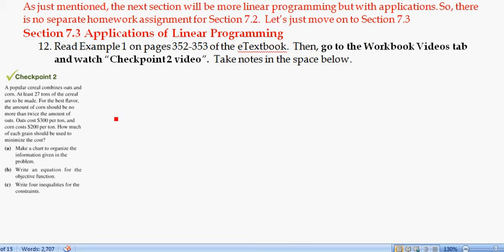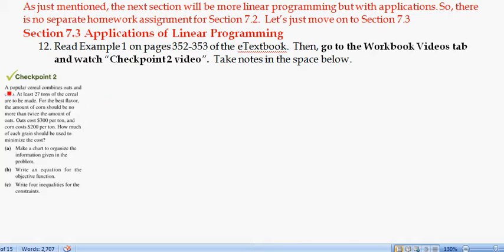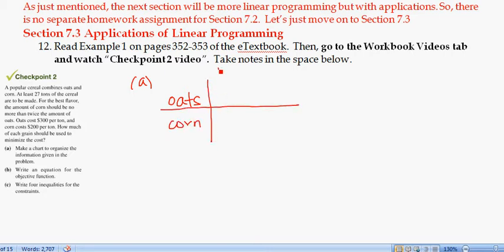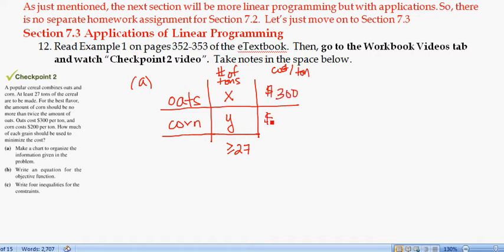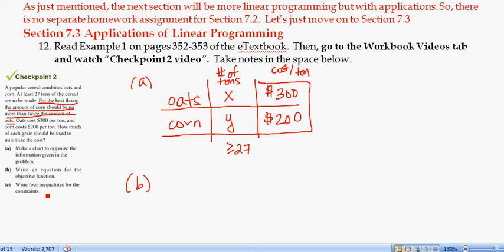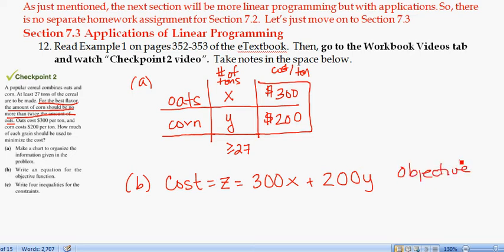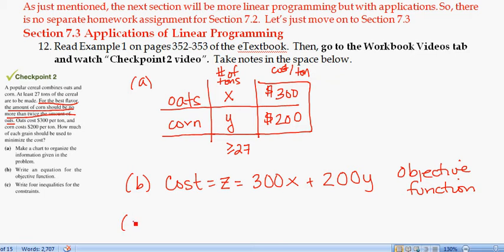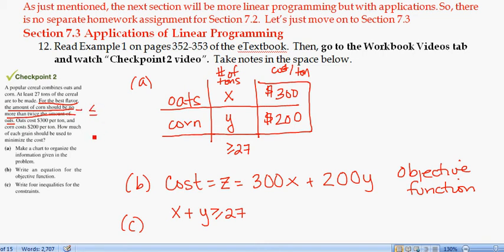Checkpoint 2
We set up a linear programming problem.